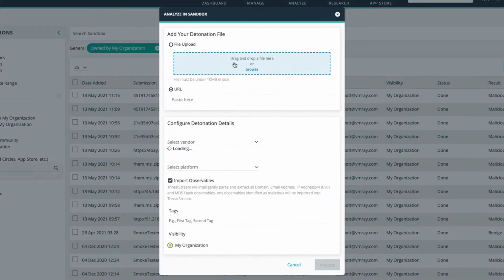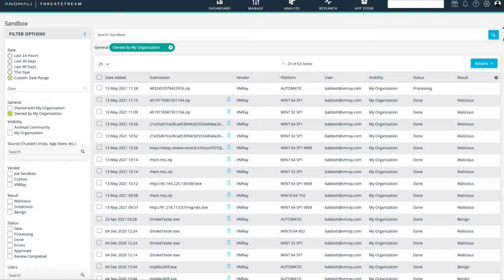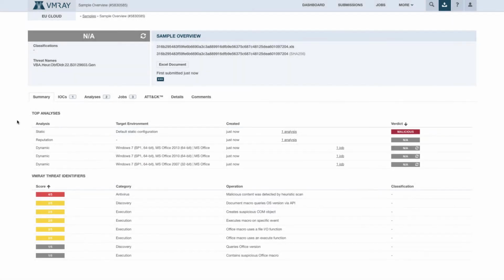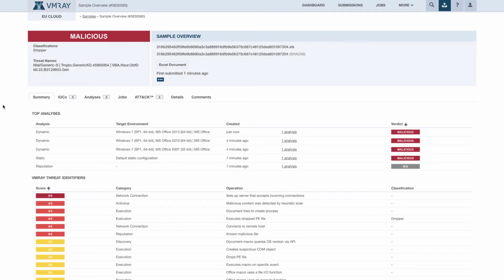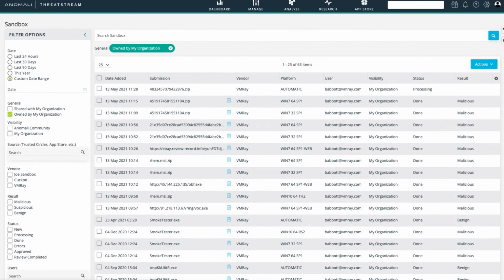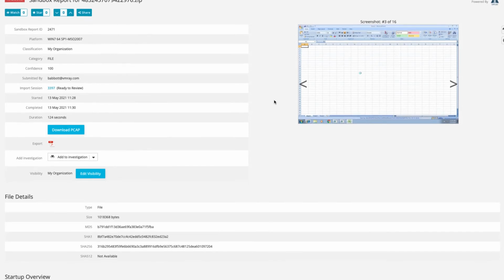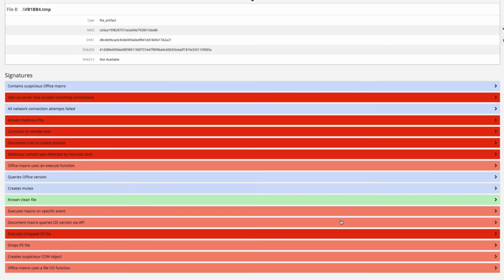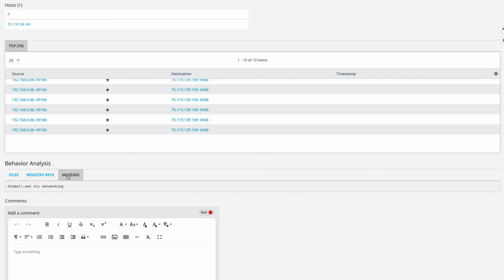Providing Context & Actionable Information for Security Teams | VMRay & Anomali Integration Demo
Security teams utilize a wide variety of threat intelligence sources feeding them indicators of compromise, but knowing an IP address or domain name is just the first step in preventing or responding to a threat. Enriching the context around IOCs dramatically increases their value to analysts, and augmenting your threat research with advanced threat analysis services, such as sandboxing, provides critical details.

In this video, VMRay Solutions Engineer, Ben Abbot will demonstrate the integration between Anomali's Threat Stream Platform and VMRay Analyzer. Ben will show how within Threat Stream, you can submit samples and URLs to VMRay. After the analysis is complete you will see how to visualize the VMRay results within Threat Stream. Here analysts will have the ability to:

View screenshots taken during the dynamic analysis
Download the PCAP file
Export a PDF of the report
Create a new or add to an existing investigation
See hash details, behaviors observed, and network activity
Want to get hands-on with the VMRay Analyzer & Anomali Threat Stream integration? Request a trial today!